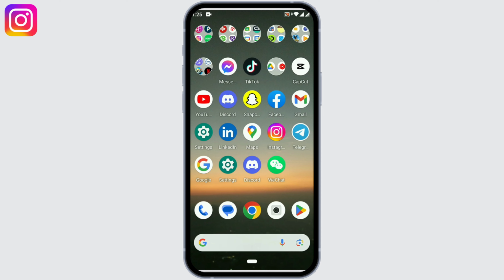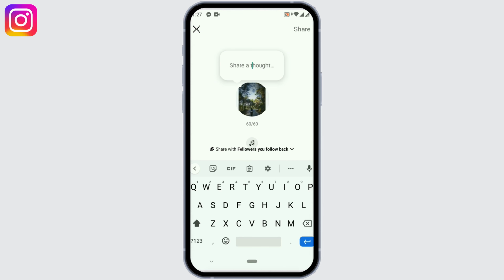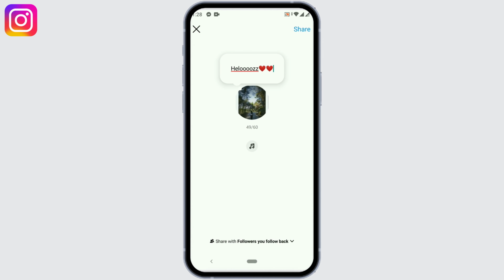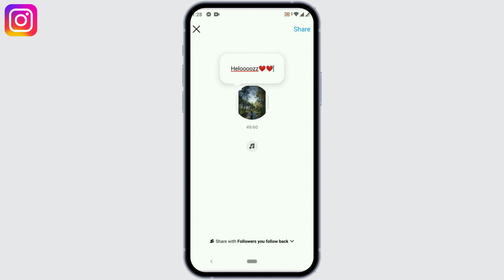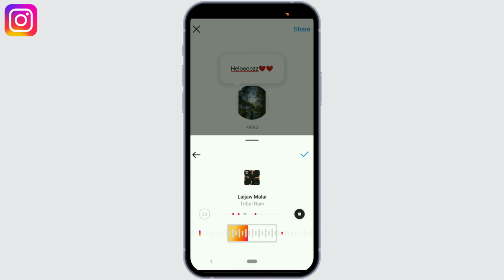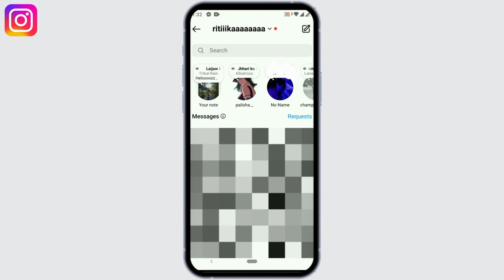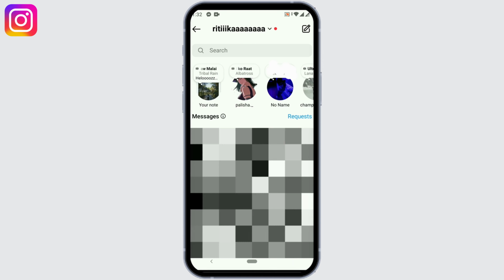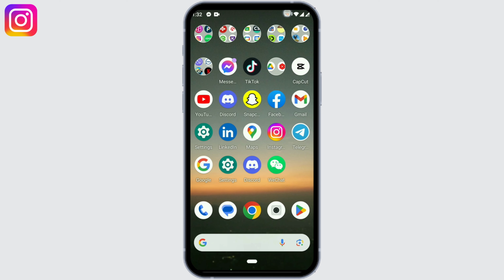How To Add Music To Instagram Notes 2023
In this tutorial, we'll provide you with a step-by-step guide on how to add music to your Instagram notes. We'll cover the different methods and options available to include music in your Instagram content, whether it's for stories, reels, or regular posts.

👋 Welcome to Login Giants! In this video tutorial, we'll guide you on how to add music to Instagram notes in 2023. If you want to enhance your Instagram stories or posts with music in the background, this tutorial is perfect for you.

Tips for adding music to Instagram notes

📱 Timestamps:

0:00 - Introduction
0:05 - Benefits of Adding Music to Instagram Notes
0:10 - Steps To Add Music To Instagram notes